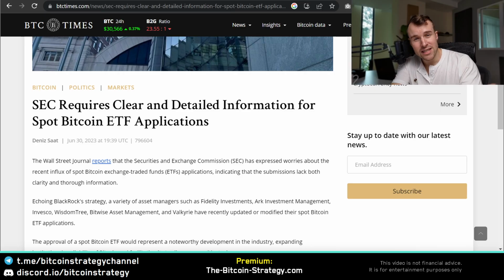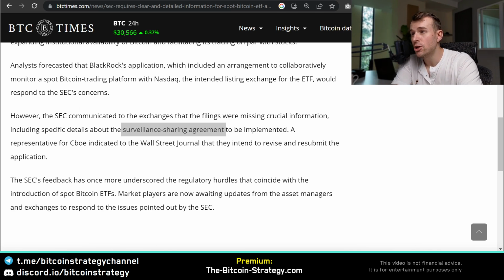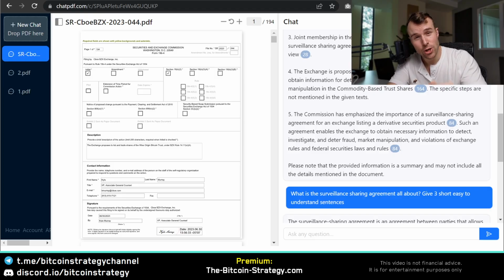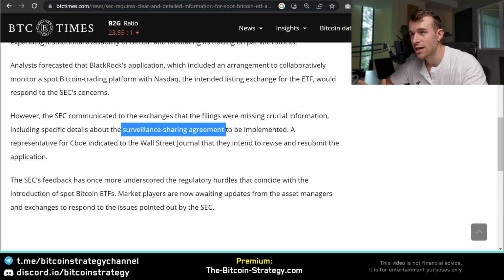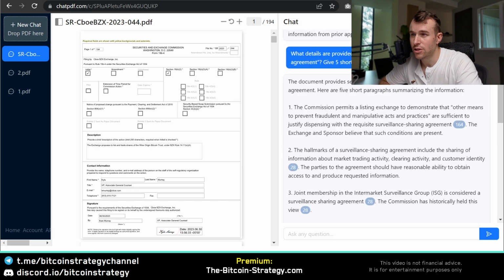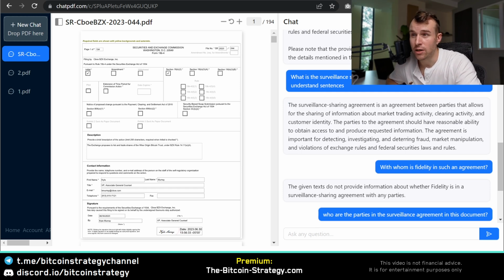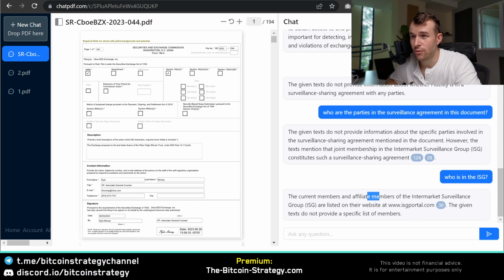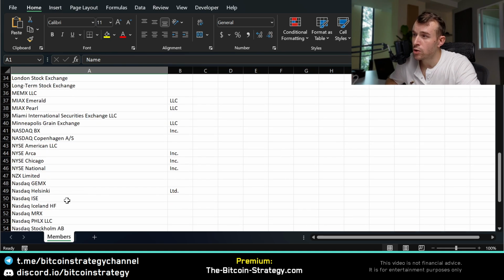The Fidelity Bitcoin ETF 🤩 will get APPROVED...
💵 My Hardware Wallet: (searching for an alternative to ledger...)